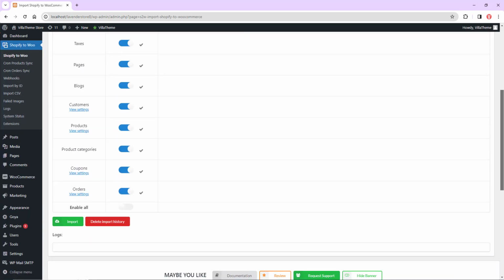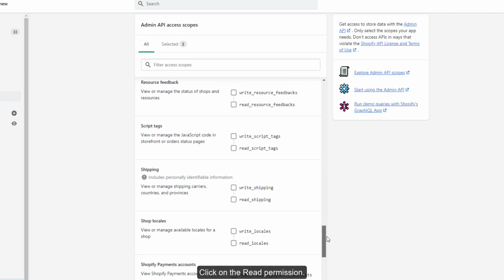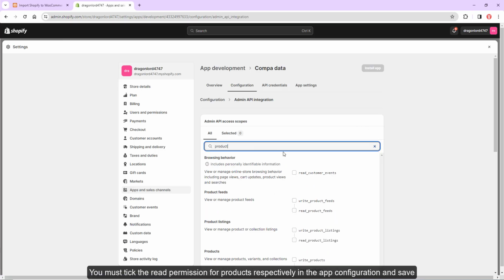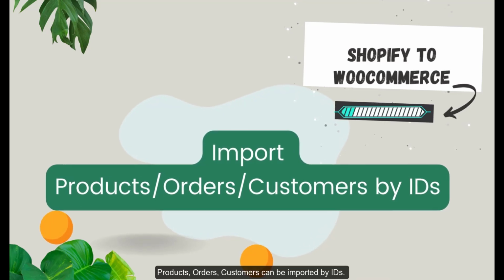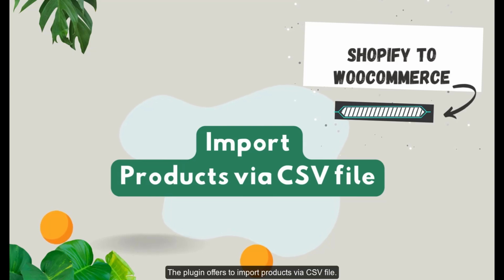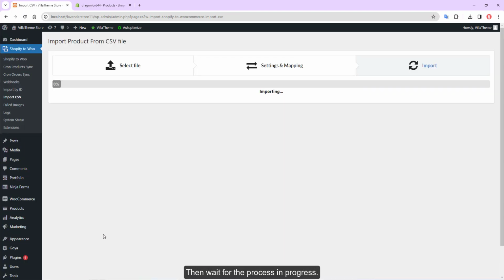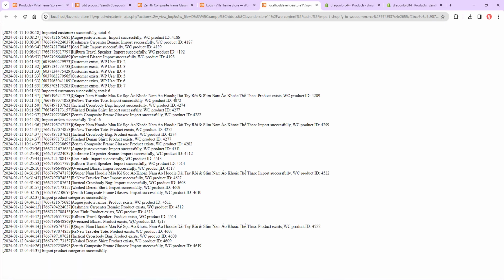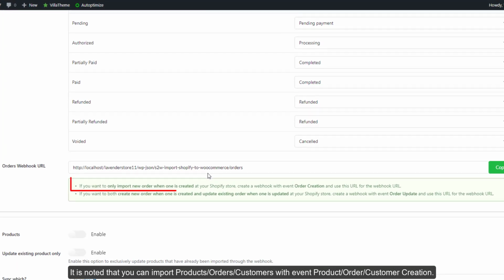Install and Use S2W - Migrate Shopify to WooCommerce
S2W – Import Shopify to WooCommerce helps you to import data from Shopify to WooCommerce easily. With only 2 steps your Shopify store data will be imported including store settings, shipping zones, taxes, pages, blogs, coupons, customers, products, and orders. The plugin uses the Shopify API key to transfer data from Shopify to the WooCommerce store directly, your data is kept private.

00:00 Intro
00:17 Install and activate the plugin
00:33 Connect Shopify API
02:34 Import data via API
04:13 Import products/orders/customers by ID
05:48 Import products via CSV file
06:34 3 methods to sync imported products/orders
07:57 Cron sync products/orders
08:29 Importing/sycing products/orders/customers via webhook